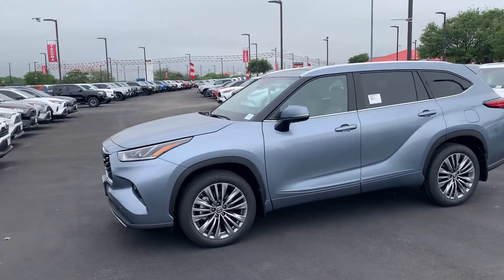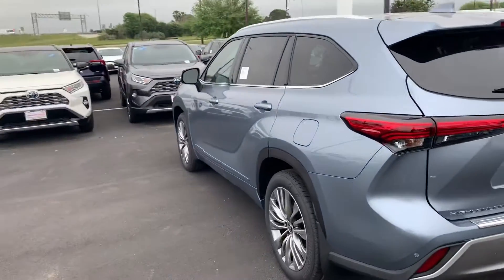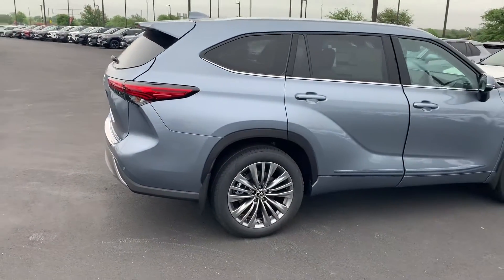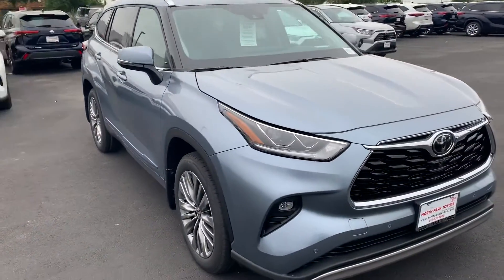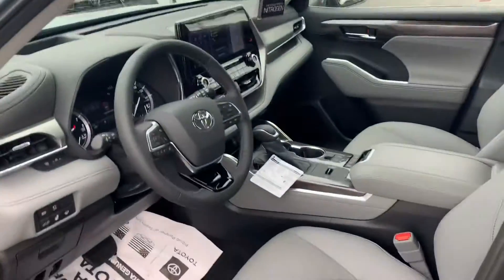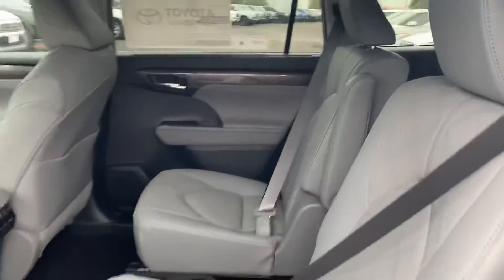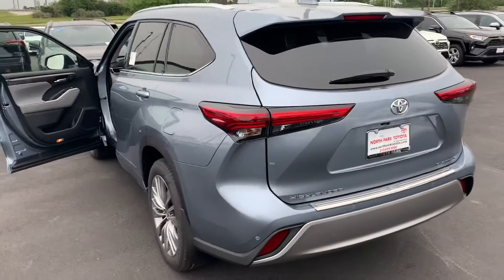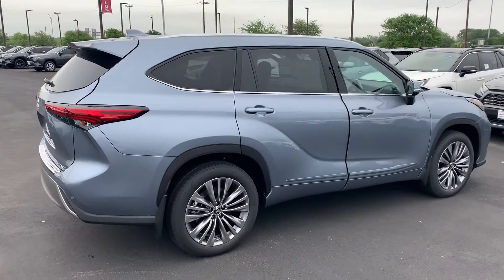2020 Patinum Highlander FWD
2020 Platinum Highlander FWD
North Park Toyota